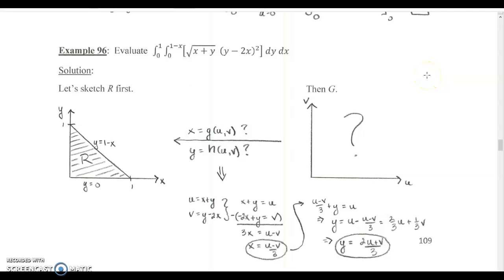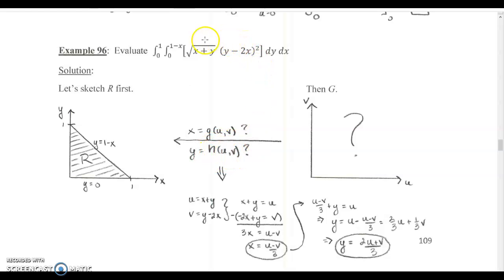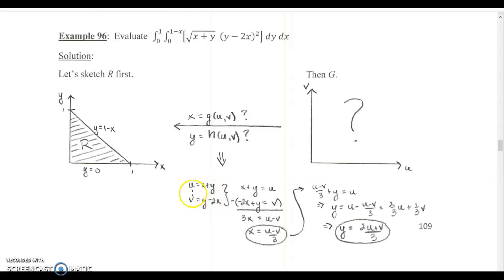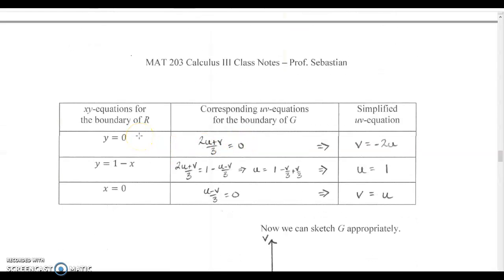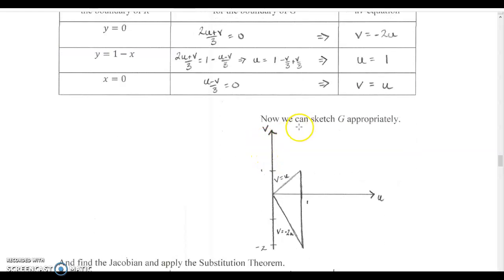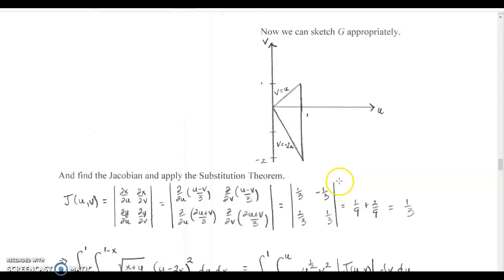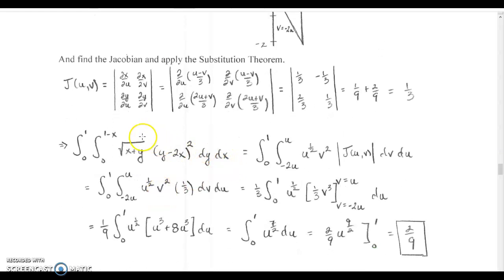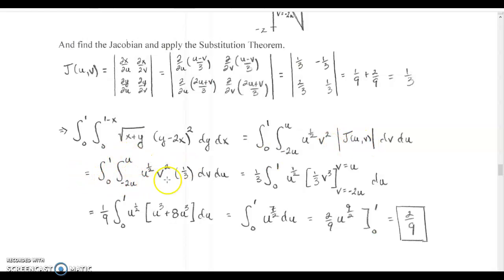Calc III (Sebastian) - Example 96